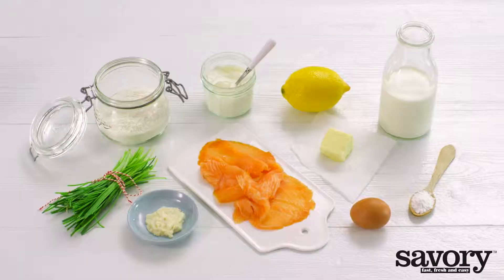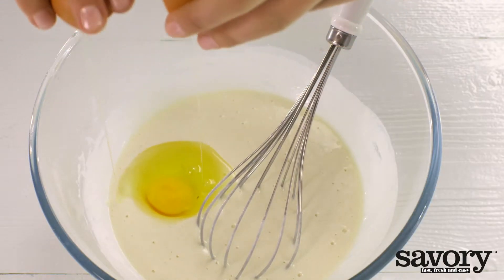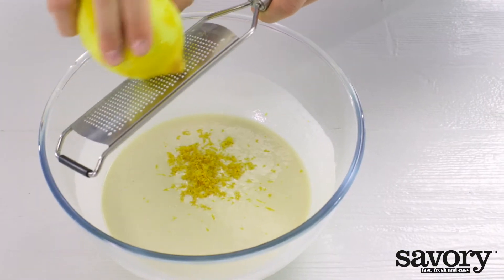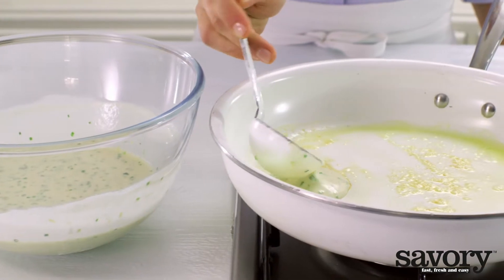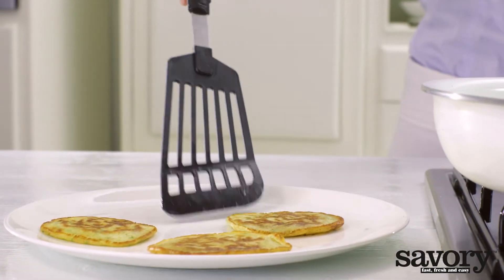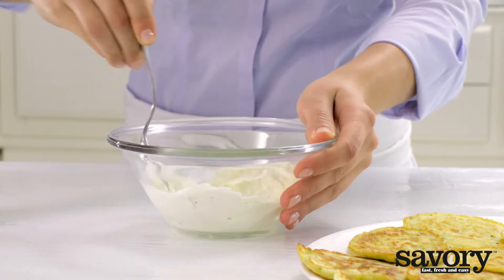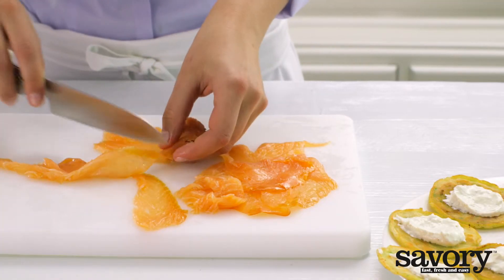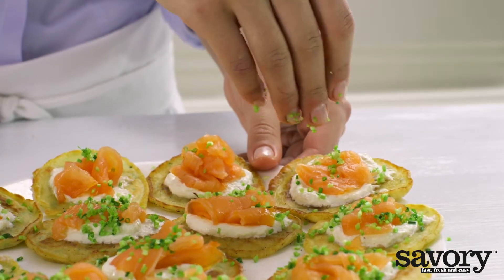Chive Blinis with Salmon – Savory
Blinis: a cross between pancakes and crepes. Topped with salmon, horseradish and crème fraîche, it’s the perfect appetizer!

Ingredients
1 cup baking mix
1 tsp baking powder
1¼ cups whole milk
1 egg
1 lemon (cleaned)
2 tbsp chives
2 tbsp butter
2 tsp finely grated horseradish
½ cup creme fraîche
3.5 oz smoked salmon

Baking blinis
Add the baking mix and baking powder to a bowl. While stirring, add the milk first, and then add the egg. Grate the lemon’s yellow skin over the batter and stir. Finely chop the chives and stir in 2/3. Heat 1/3 of the butter in a frying pan and bake 4 small pancakes (blinis) for 3 minutes until golden brown and done. Flip after 2 min.Use the rest of the butter to make 8 more blinis. Put them on a dish.

Topping
Mix the horseradish with the crème fraîche, pepper and, if you want, salt. Cover the blinis with some creme fraiche. Divide the salmon into 12 equal pieces and add them on top of the creme fraiche. Sprinkle the rest of the chives and, if you want, some pepper.

Tip: You can make the blinis up to 3 days in advance. Keep in a closed container in the fridge. Eat them cold or heat them up in the microwave at 50% for 2 min or in the oven at 375°F for 5 min.